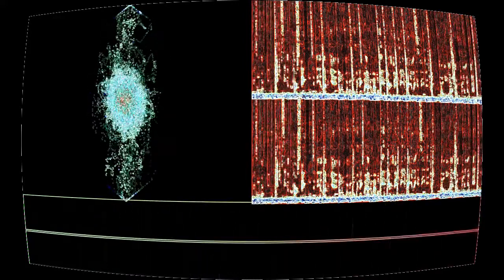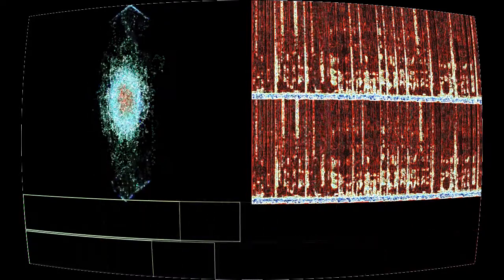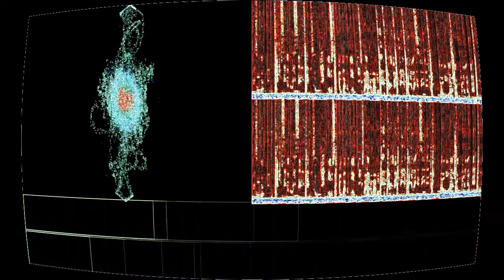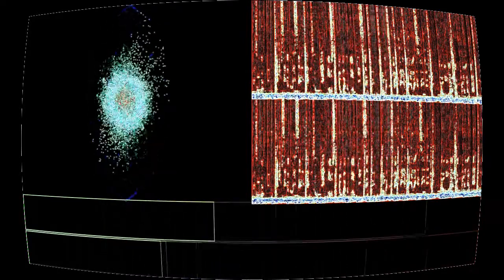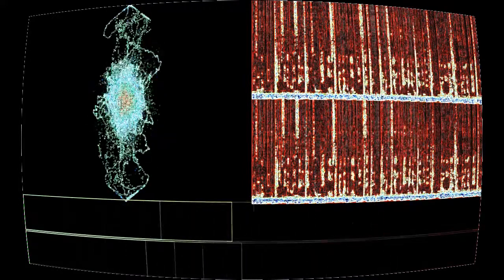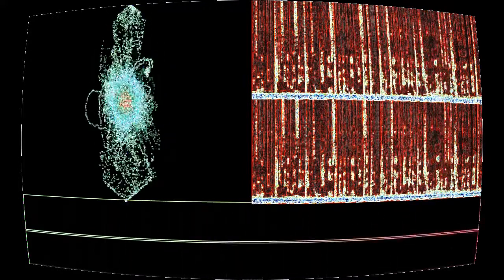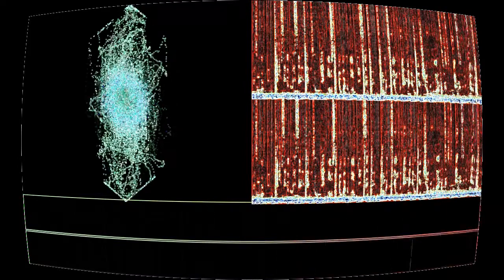PENicillin (Produced By JBlanked)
“PENicillin (Produced By JBlanked)” by DRVN